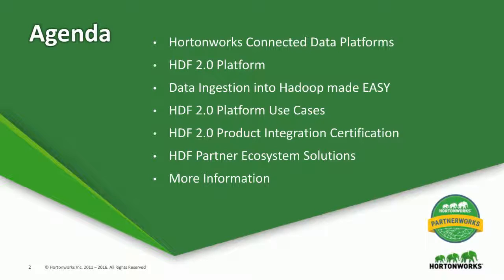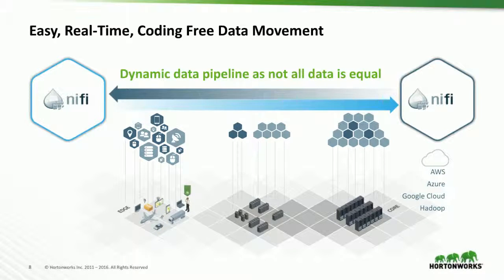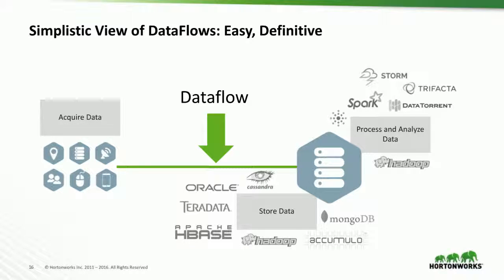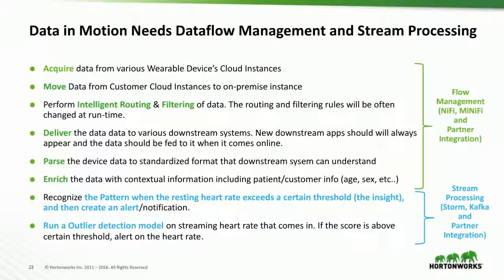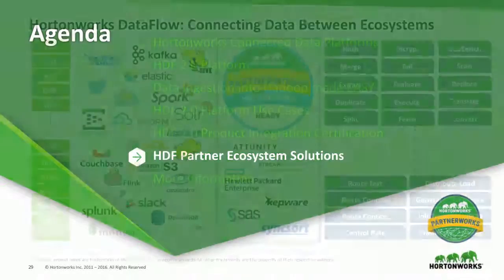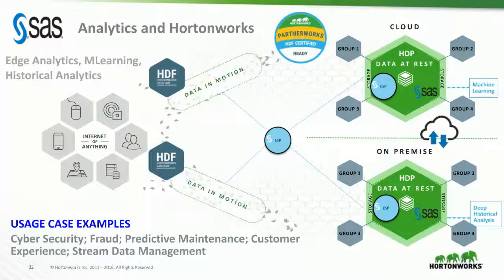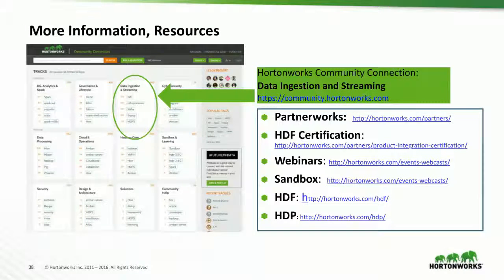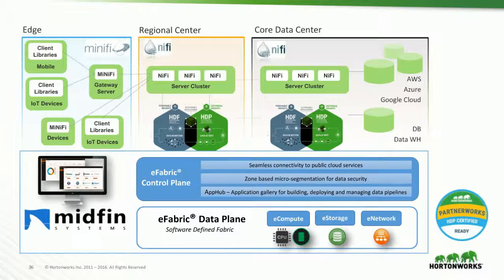Make Your Big Data Ecosystem Work Better for You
HDF Webinar Series: Part 2 of 7

Learn how Hortonworks DataFlow and the HDF Certification Program make it easier and faster to integrate different systems together, with highlights on the latest processors added to Apache NiFi for Kafka, IoT, Slack, and more, all designed to accelerate your big data project and free-up resources for innovation.